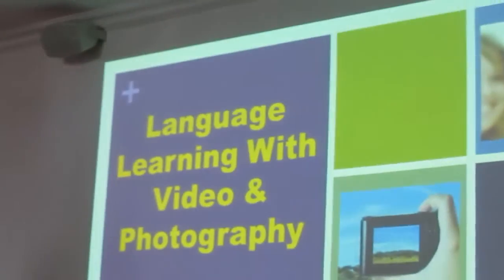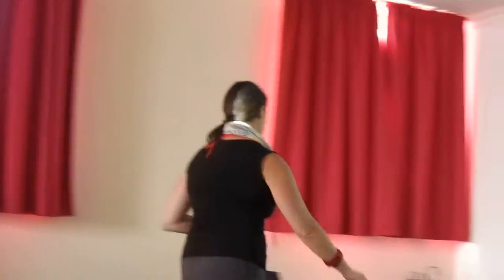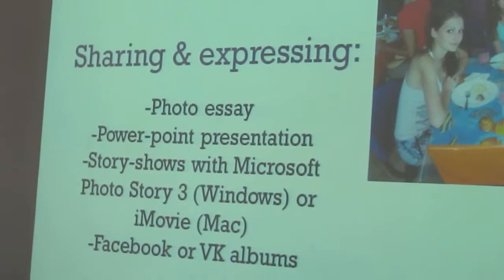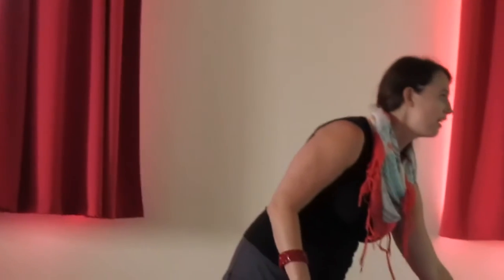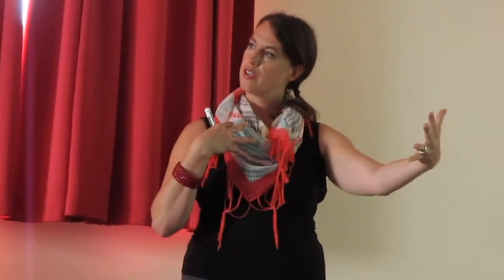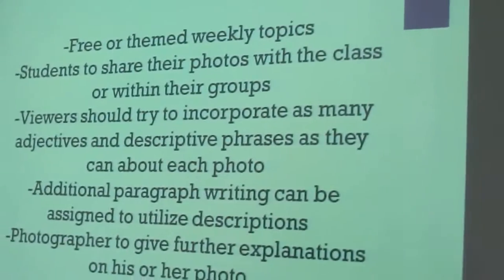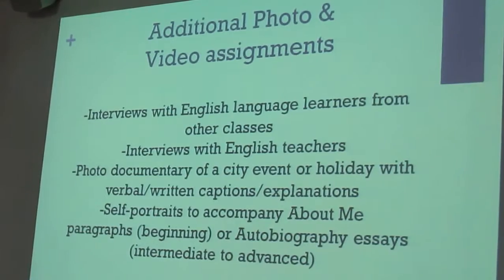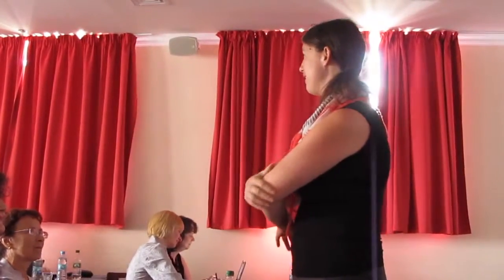English Language through Photo & Video, USA-Ukraine: by American Teacher Thiessen, FULL STORY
= USA-Ukraine: English Language Learning through Photography & Video, by American Teacher Crystal Bock Thiessen, FULL LECTURE = = VIDEO = Presenation of American Teacher Crystal Bock Thiessen at the meeting of Teacher Development Summer Institute titled "Building on what we have learned and moving forward", July 3-d-5-th 2014, Kiev, UKRAINE.

Recorded: July 05-th, 2013, Kyiv, Ukraine
Explicit written and oral permission to record and upload this original video was kindly received from the interviewed person (lecturers). We express our sincere acknowledgement for this kindness.

English Language Learning Vs Photography & Video, by American Teacher Crystal Bock Thiessen, part-11

English Language Learning Through Photography & Video, and YouTube, by American Teacher Crystal Bock Thiessen, part-11